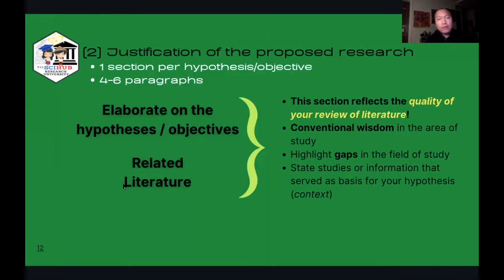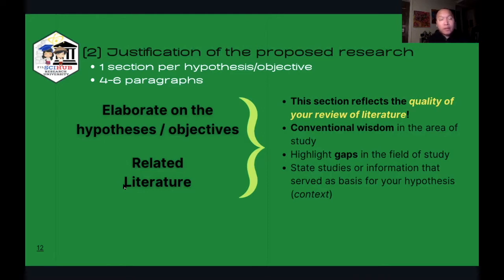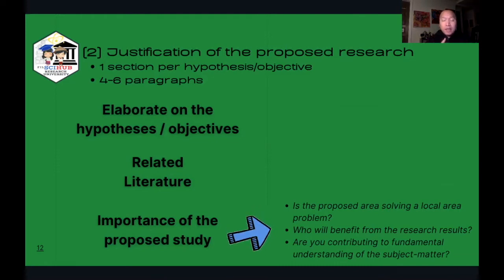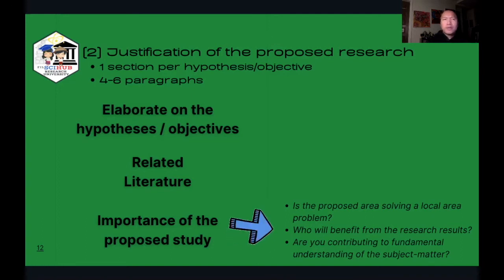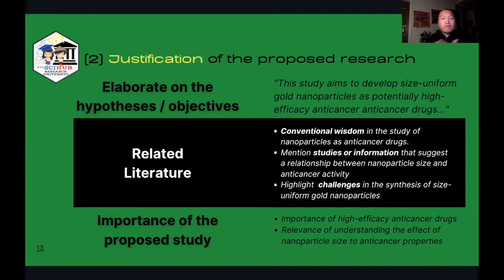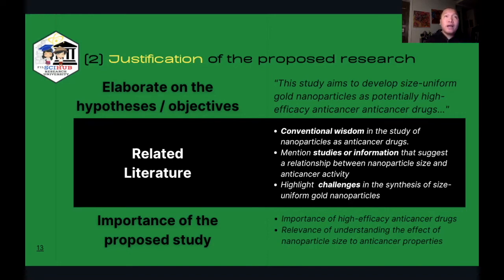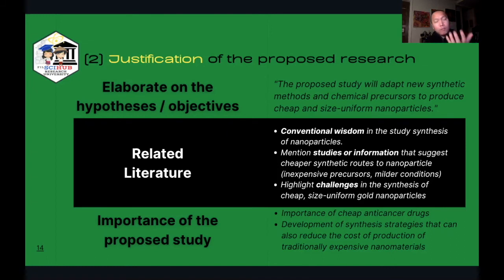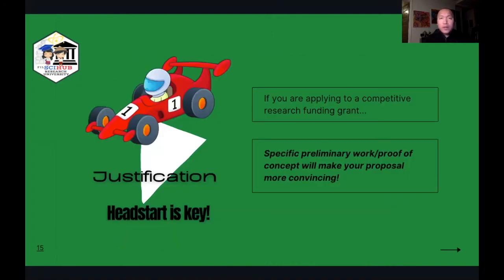[FSH RESEARCH UNIVERSITY] [PART 5] Justification of the Proposed Idea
This video features tips on how to justify the proposed research hypothesis/objective.